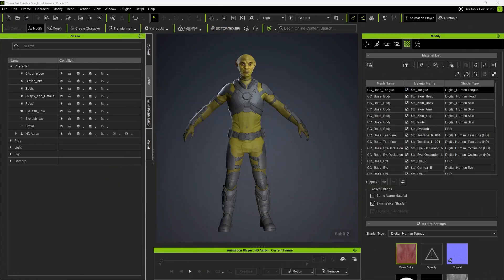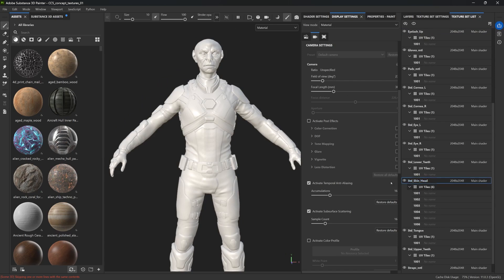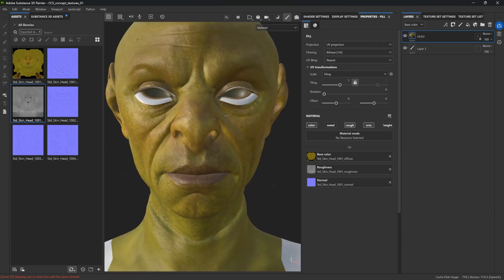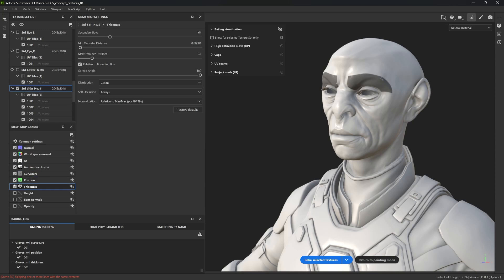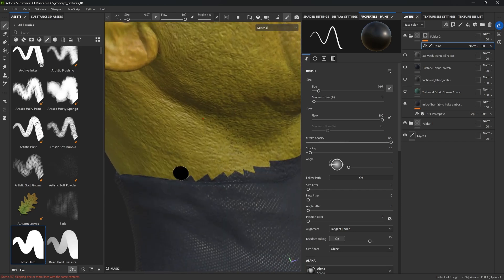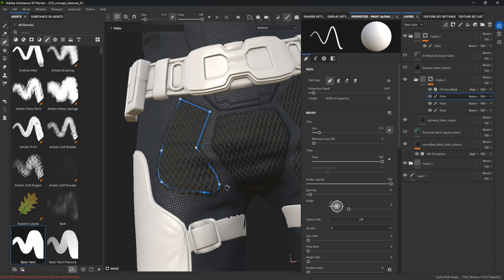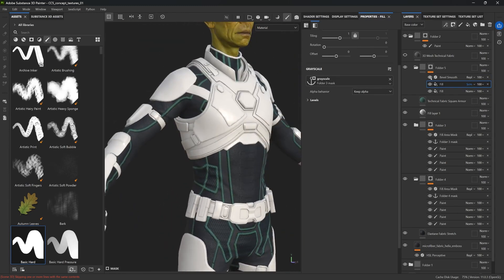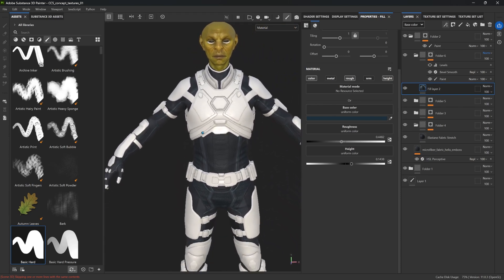Texturing a Sci-Fi Suit in Substance 3D Painter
Now we move into Substance 3D Painter!

In this episode, I walk through the full setup and workflow to texture the character’s suit.

You’ll see how to bake mesh maps properly, use non-destructive masks and anchor points, and design patterns using the Path and Fill Area tools.

This part is all about creativity and control — building the materials that give the character its final look.

🧰 Tools: Substance 3D Painter, CC5 export pipeline

🎨 Focus: Layered materials, UDIM workflow, anchor-based design